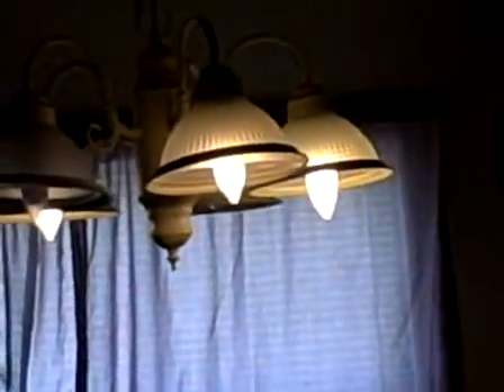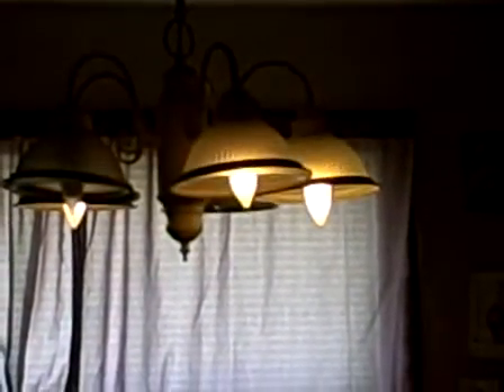electronic dimmable cold cathode CFLs?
here are electronic dimmable cold cathode CFL's firing up. As
you can tell, they're very dim, but produce a noticeable 60 hertz
flicker.